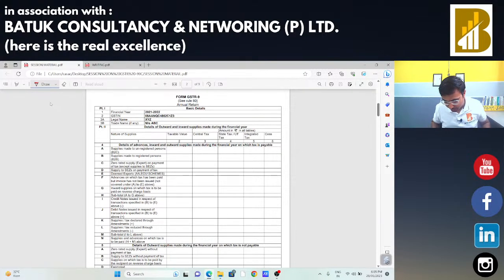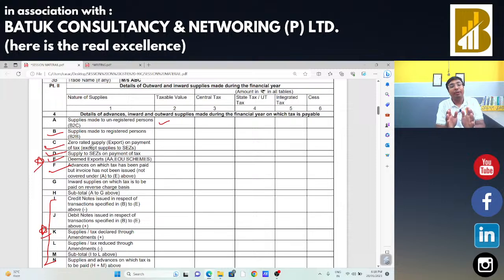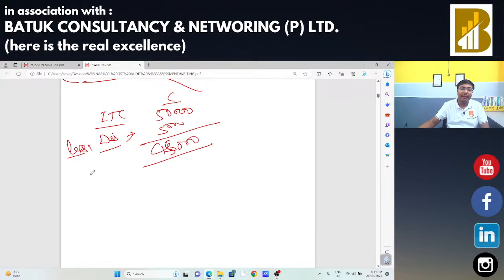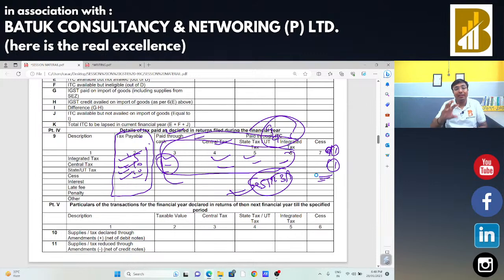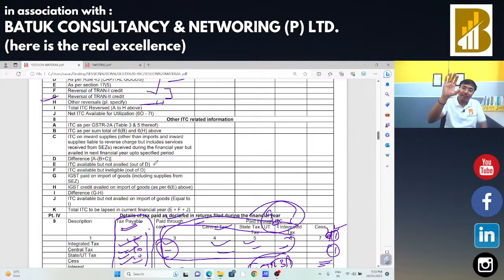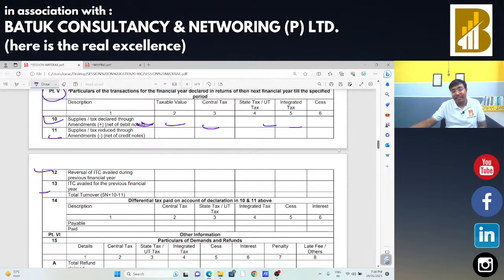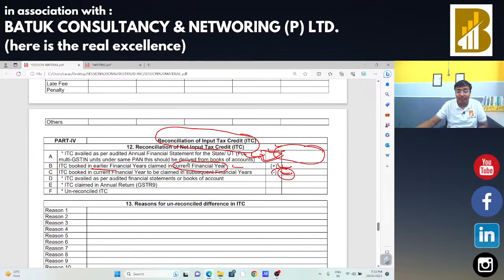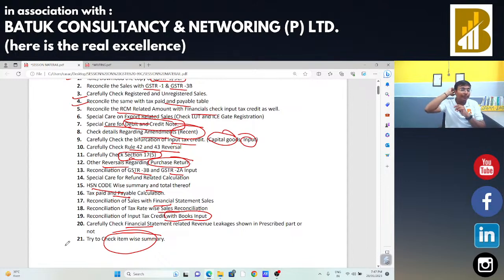Webinar - GSTR-9/9C | Complete Analysis from GST Audit Point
Complete Analysis from GST Audit Point

Join our exclusive webinar on GSTR-9 and GSTR-9C, where we provide a comprehensive analysis from the perspective of GST audit. GSTR-9 and GSTR-9C are annual return and reconciliation statements that every GST-registered taxpayer needs to file. Understanding these forms is crucial for ensuring accurate tax compliance and minimizing the risk of penalties.

In this webinar, our expert panel will break down the intricacies of GSTR-9 and GSTR-9C, guiding you through each section and disclosure requirement. We'll discuss the common challenges faced by taxpayers during the GST audit process and provide practical tips for effective reconciliation and accurate reporting.

The webinar will cover the latest updates and amendments in the GSTR-9 and GSTR-9C forms, addressing any queries and clarifications related to their preparation and filing.

Whether you're a business owner, tax professional, or GST practitioner, this webinar is a must-attend to enhance your understanding of GSTR-9 and GSTR-9C and ensure seamless compliance with GST regulations.

Join us for this insightful session and equip yourself with the knowledge to confidently handle GST audit-related processes.